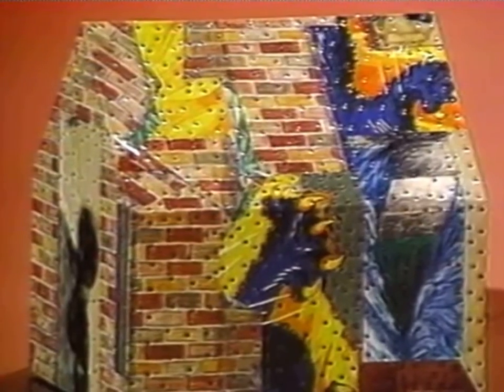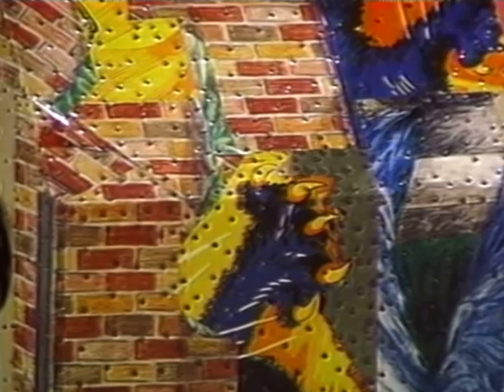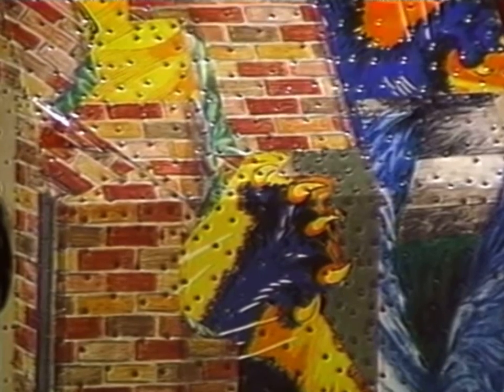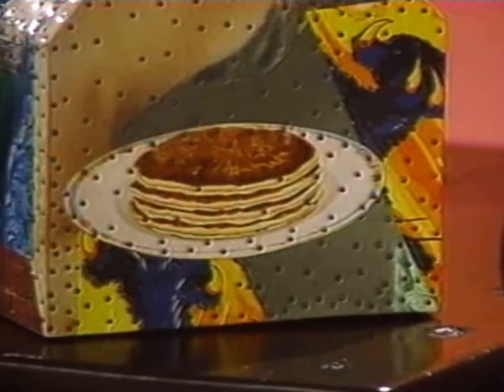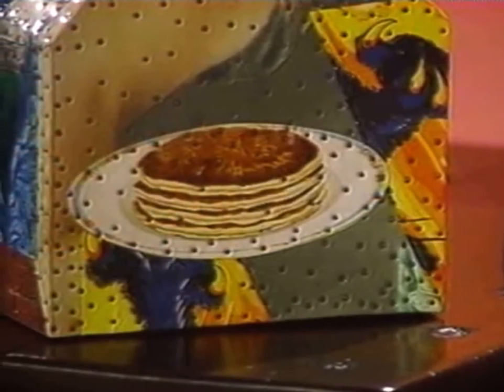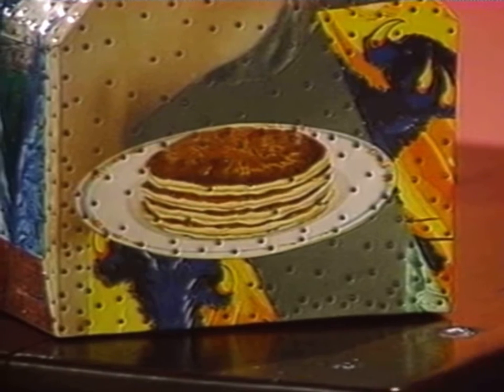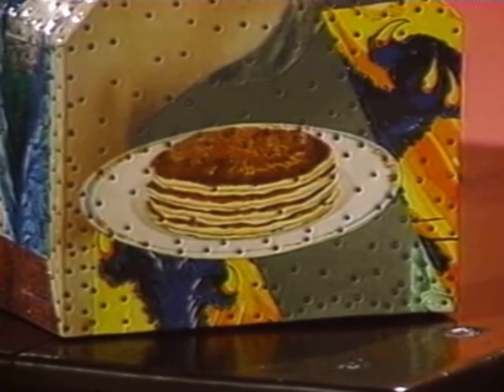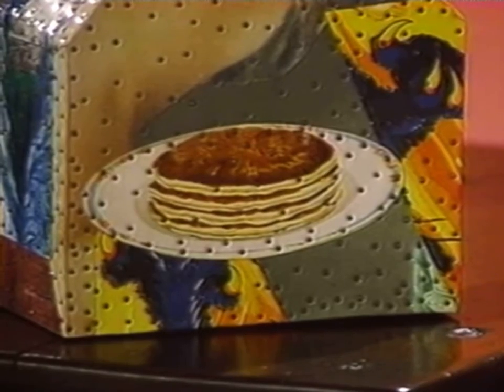Joan Quinn Profiles Clip:Tony Berlant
Joan Quinn interviews artist Tony Berlant
Augsut 13, 1982
Joan Quinn Profiles Clip